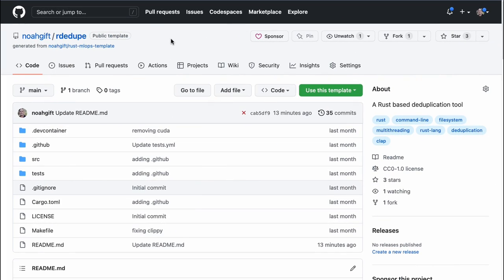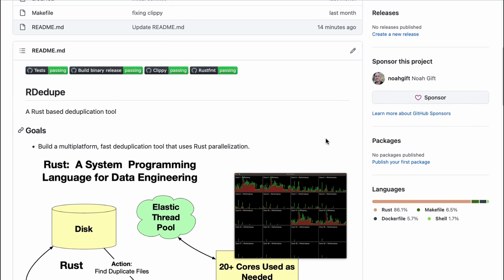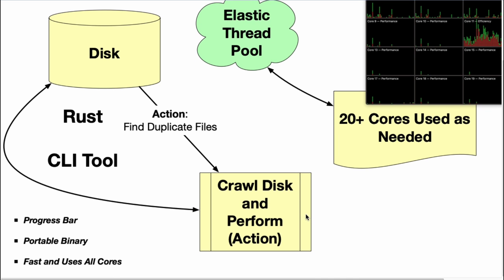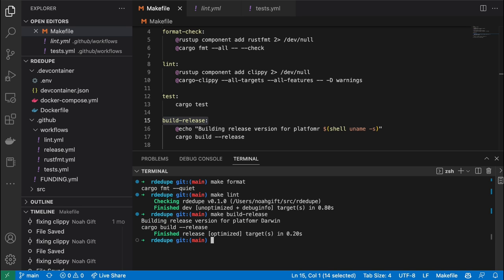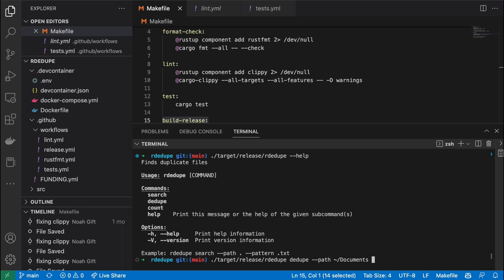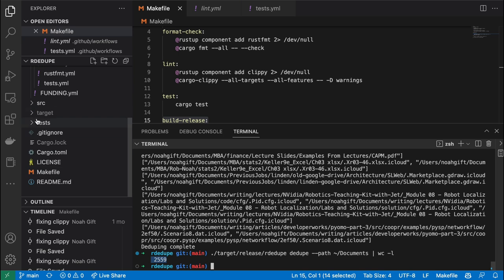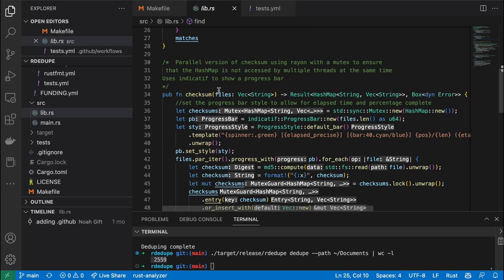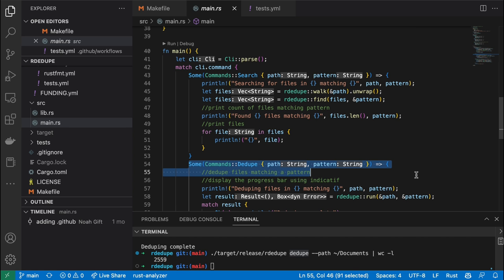High Performance Data Engineering in Rust - Efficient Deduplication Example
I demonstrate using Rust's speed and efficiency for a real-world data engineering use case - building a fast deduplication tool. Includes walkthrough of the thread pools, progress bars, command line interface, and checksumming logic with code examples.